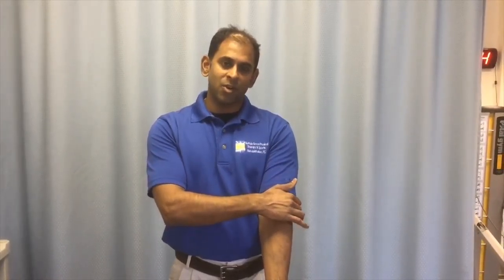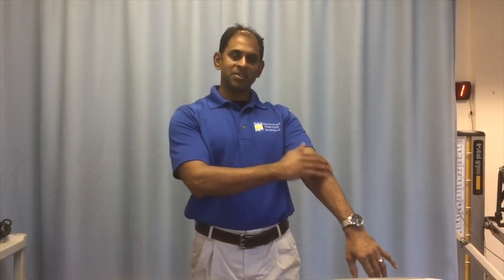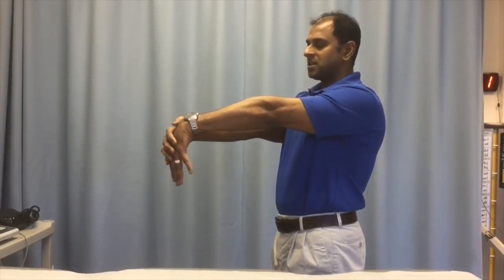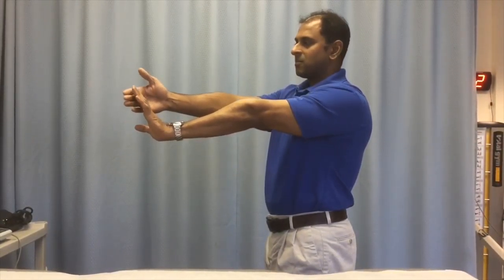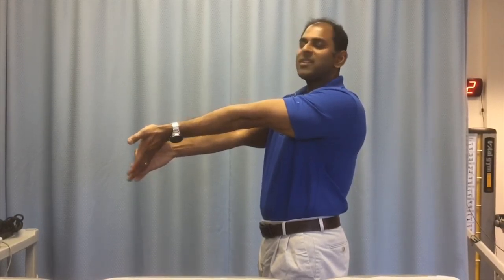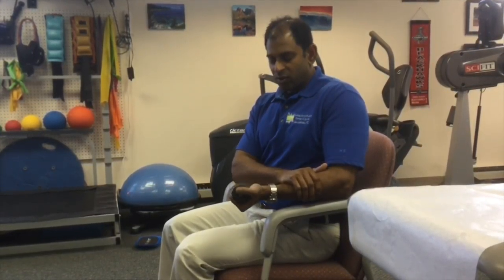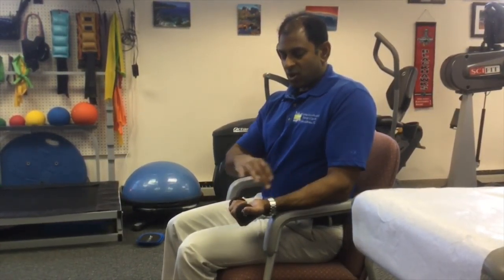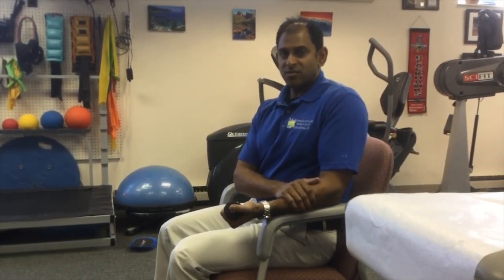Tennis Elbow - Prevention and Home Exercises!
Symptoms of tennis elbow can occur suddenly during forceful activities—like pulling strongly to start a lawn mower, causing acute injury to the extensor tendons. However, most often the condition gradually occurs due to repetitive use of the wrist/hand during lifting, pulling, and/or twisting activities.

Gopal Ragunath of Buffalo Grove Physical Therapy breaks down some of the causes of tennis elbow and demonstrates some preventative exercises you can perform at home!